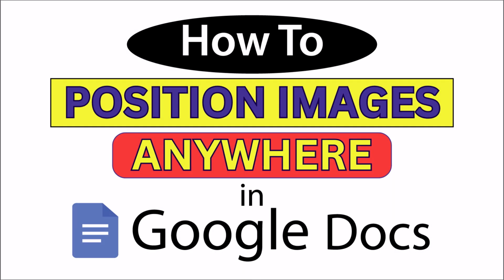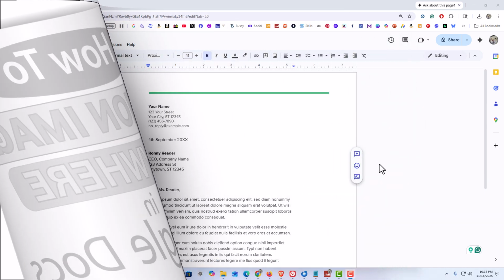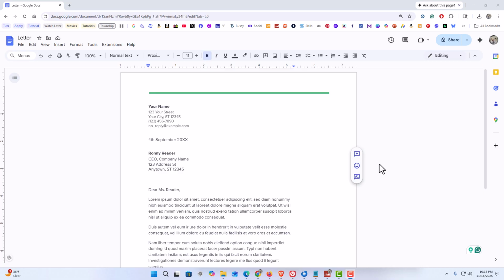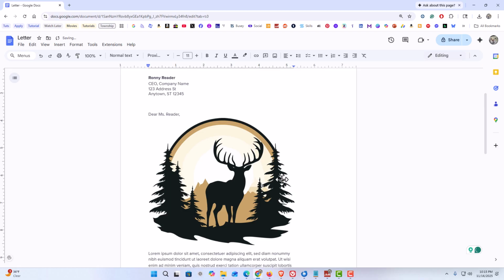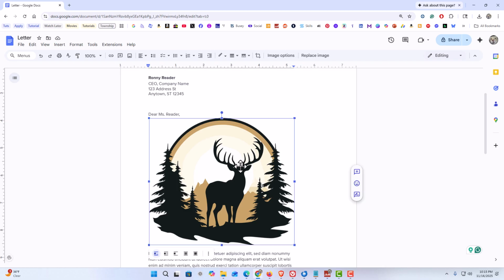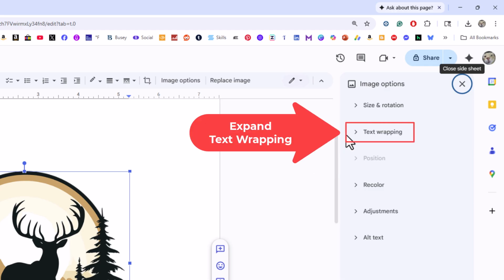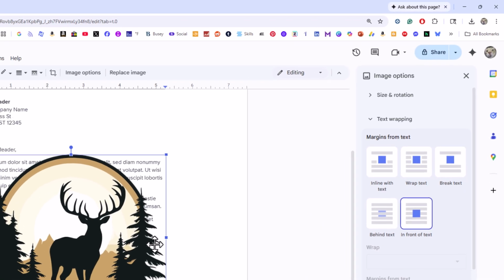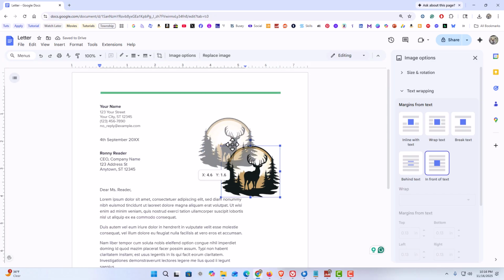How to Position a Picture Anywhere in Google Docs | Step-by-Step PC Tutorial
In this easy Google Docs tutorial, you’ll learn how to position a picture anywhere on the page using your PC. Whether you're creating a report, flyer, or school project, placing images exactly where you want them can make your document stand out.

Simple Steps
1. Open your document in Google Docs
2. Left-click on the image to select it.
3. Click on "image Options" at the top.
4. In the right side pane, click on "Text Wrapping" and choose "Behind Text" or "In Front Of Text".
5. Now you can resize and position your image anywhere on the document.

Chapters
0:00 How To Move A Picture Anywhere In Google Docs
0:20 Open Your Google Docs In Your Web Browser
0:33 How To Drag And Drop An Image Into Google Docs
0:54 Select The Picture And Click On Image Options
1:07 Click On Text Wrapping
1:17 Click On Either Behind Text Or In Front Of Text
1:28  Now You Can Resize And Position Your Image Anywhere